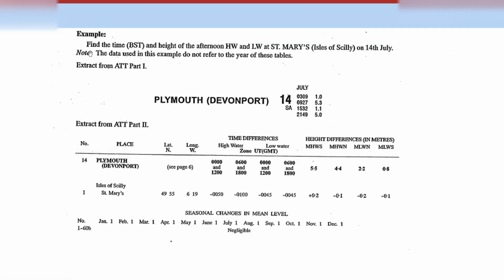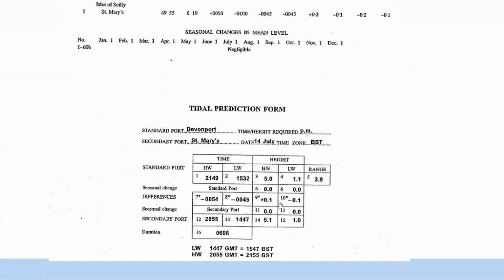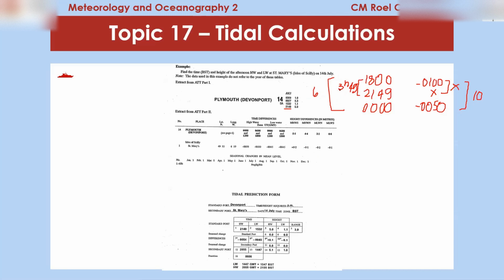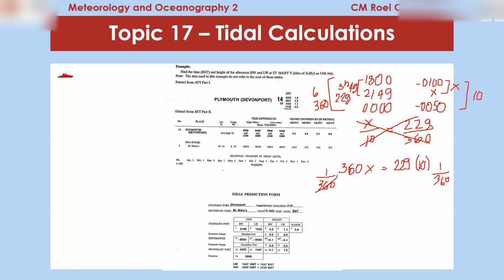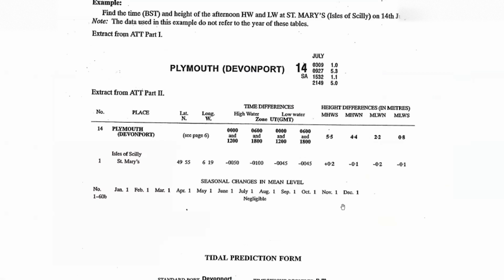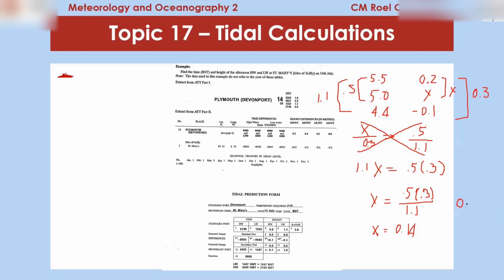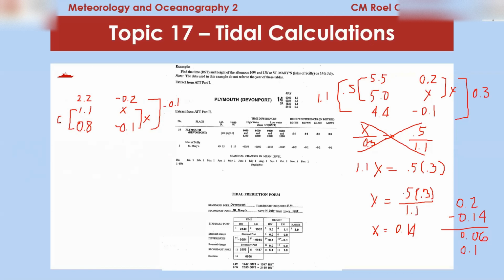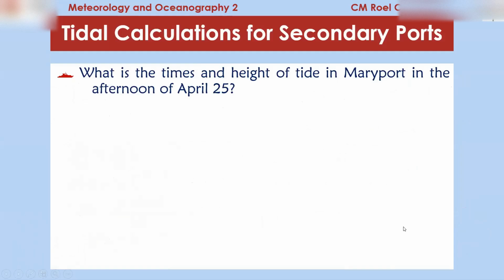Recorded Discussion - Tide Prediction at Secondary Ports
This is a topic in Meteorology-Oceanography 2 in a maritime academy.